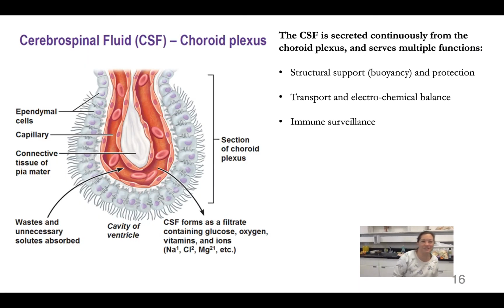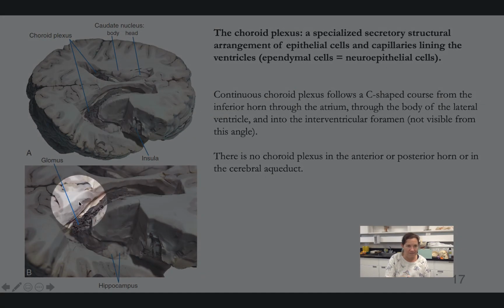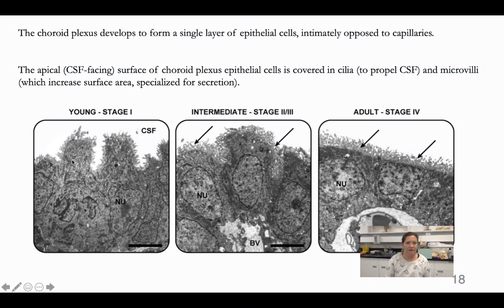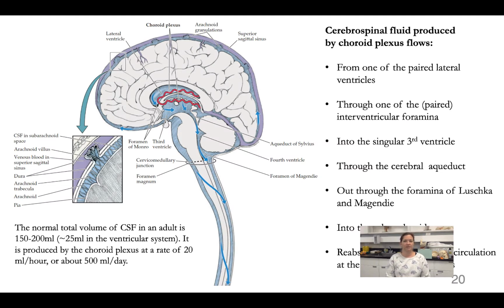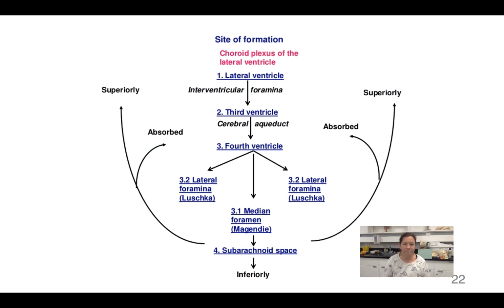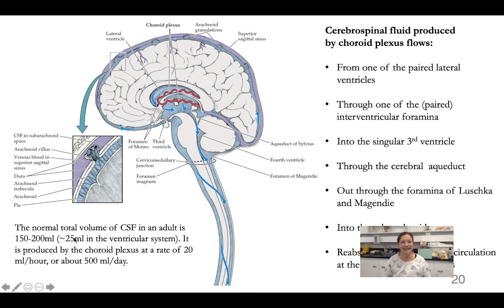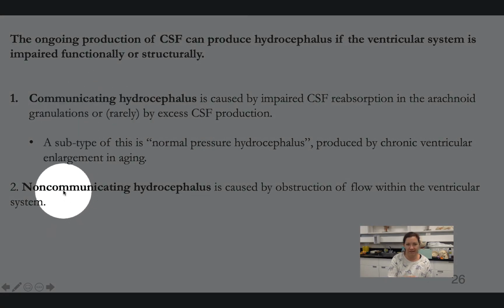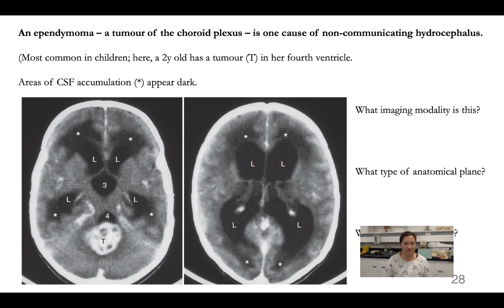Ventricular System Fall 2020 2